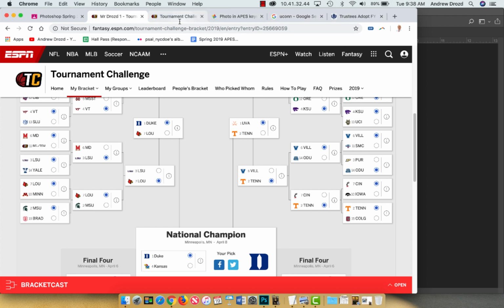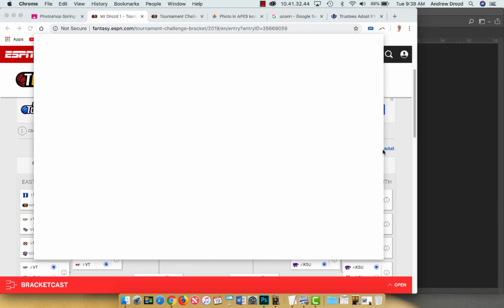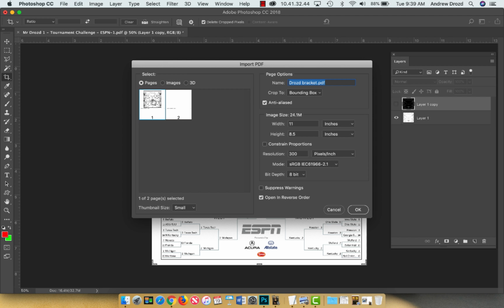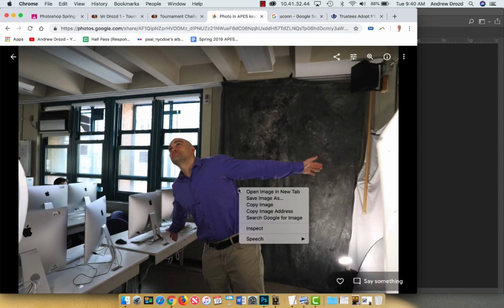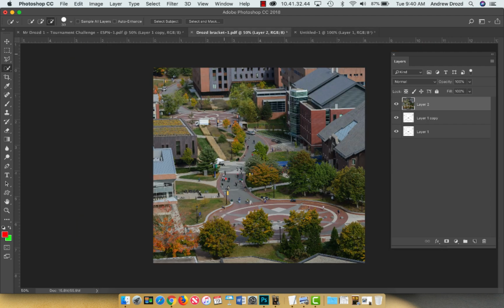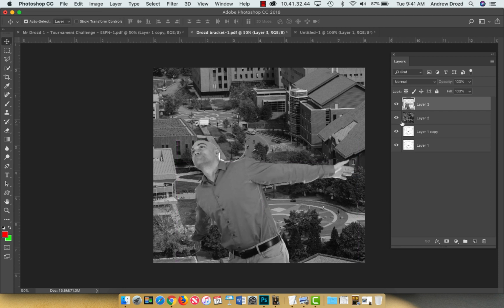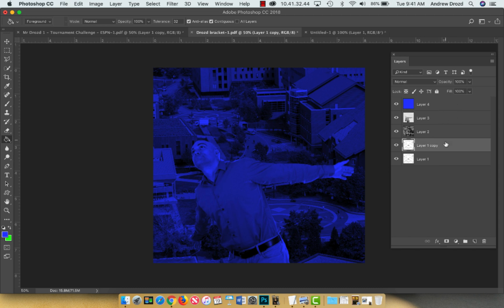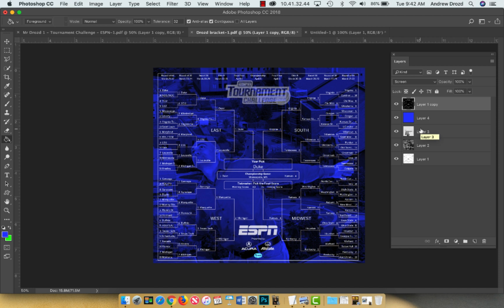March Madness Photoshop project 2019